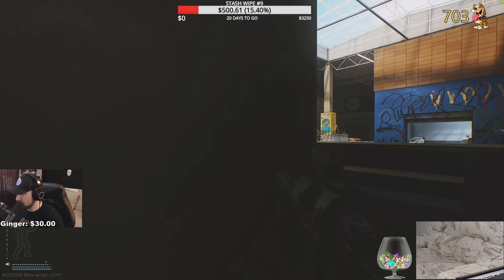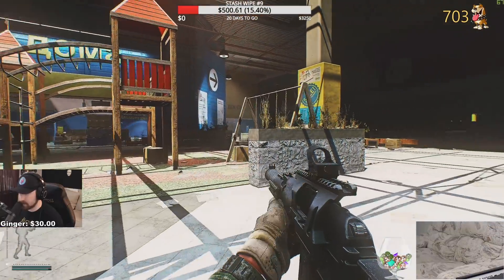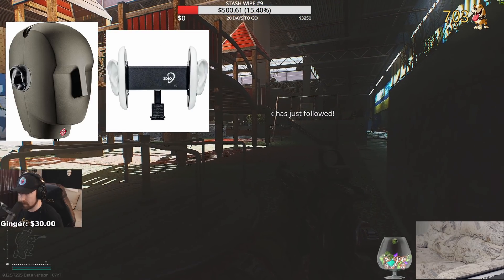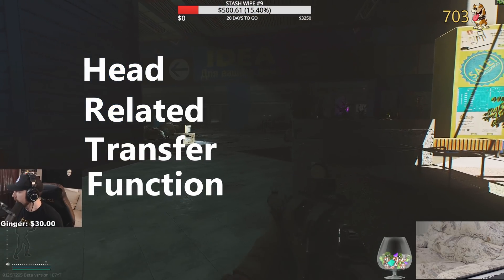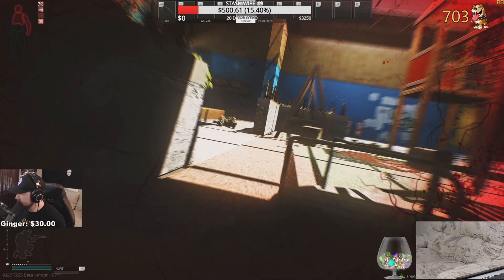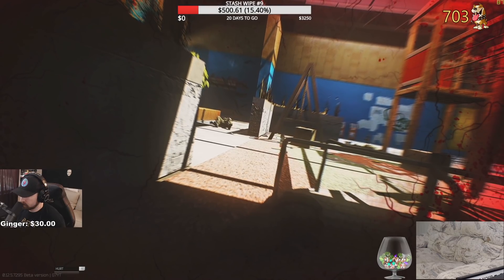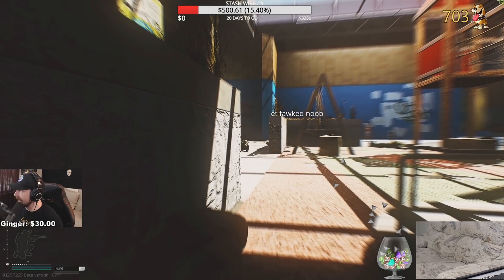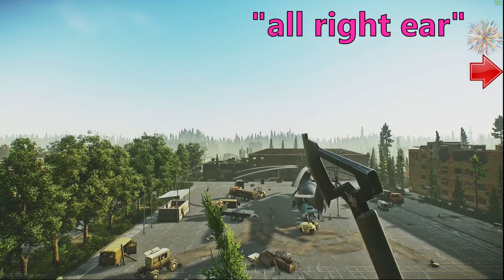Tarkov Steam Audio vs. Boomer Audio - Can You Tell the Difference? Escape From Tarkov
Binaural audio in Tarkov is here!  Well... at least the first module of it anyway.  But what is it, how does it work, what is it supposed to do, and with the first module being enabled now (assuming that you click the checkbox) how different is it?

This video goes relatively in-depth with some audio theory, some of the basic science behind how binaural audio works, and we play a game comparing the Boomer Audio engine of Tarkov vs. that of the Steam Audio engine and how it effects our overall perception.

I loved making this video!  It was so fun!

TL:DR - 1:16
What is binaural audio? - 2:16
How pitch changes with distance - 5:25
Play the grenade toss game - 7:25
Game results - 10:25
In-raid situational analysis - 12:38

 escape from tarkov escape from tarkov wipe eft